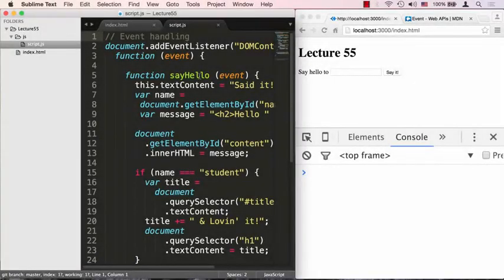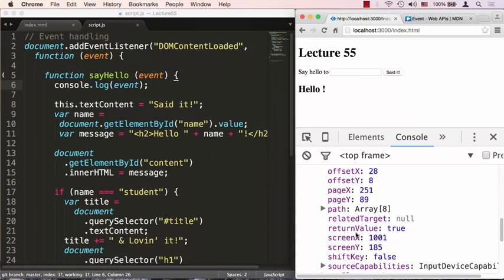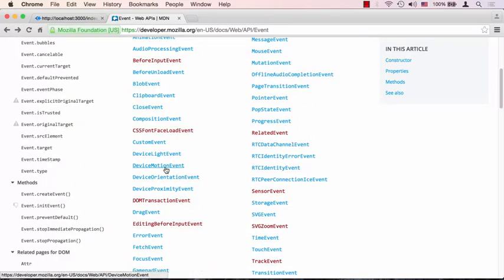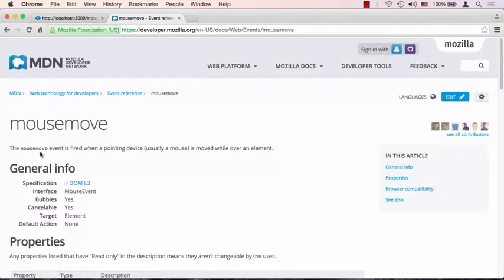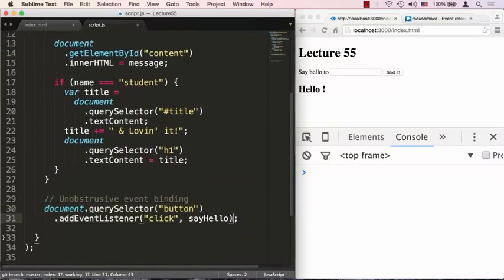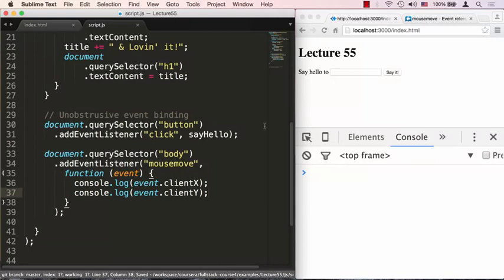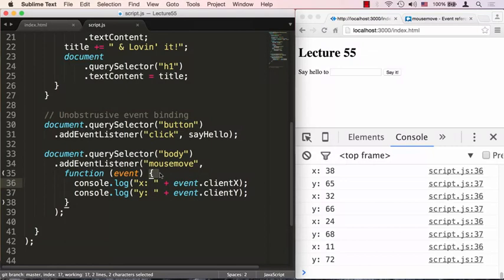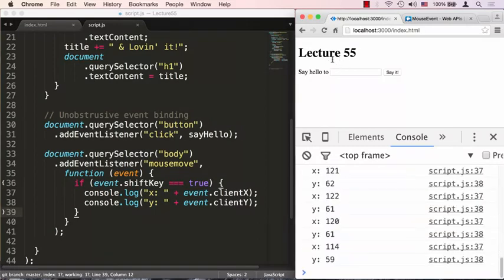Lecture 55 The 'event' Argument